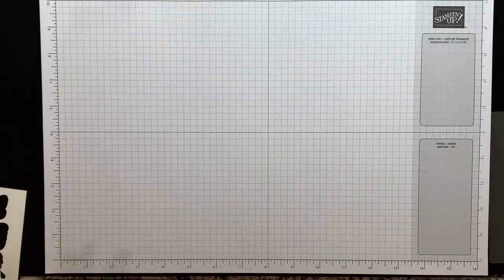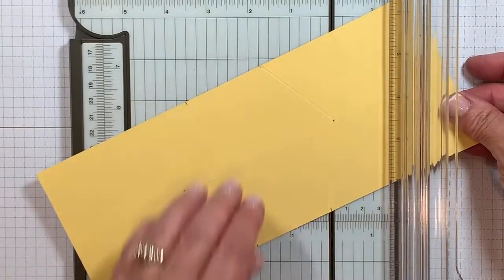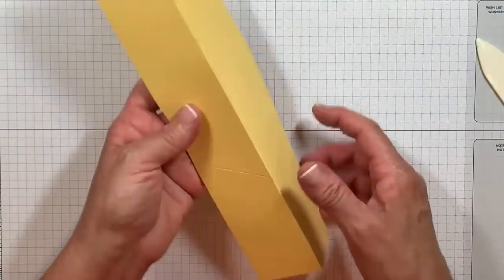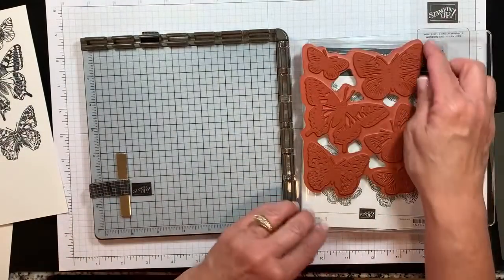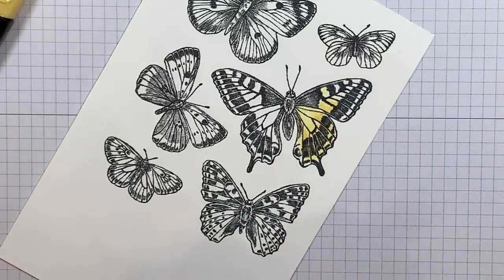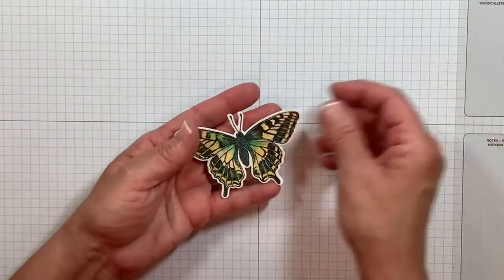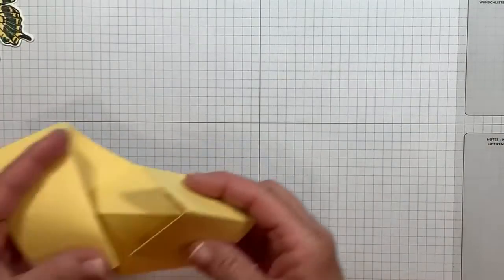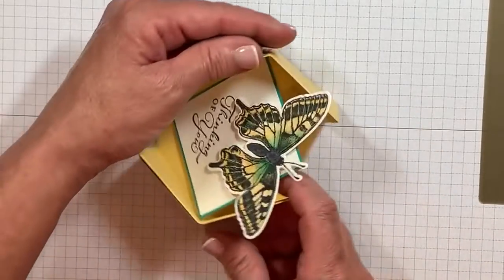🔴 Make a Double Diamond Fold Card That Will Rock Your World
Let me show you how to make a double diamond fold card that will rock your world. Seriously, if you love creative card ideas you’ll flip to make this!

These beautiful fancy fold cards use a brand new stamp set called Butterfly Bouquet. You'll be able to get your hands on this stamp set, the coordinating dies and exclusive promotional designer series papers beginning tomorrow, March 2. Click HERE for details.

Don't let the looks of this double diamond fold card fool you. My DIY card ideas are easy to create! Follow along in this step-by-step video and don't forget to download the project sheet which includes a free template for these fun fold cards.

Double Diamond Fold Card Video Tutorial: Want to make your cards more fun, make interactive cards! You'll definitely want to add this fun fold to your Stampin' Up! card ideas!

**To order supplies, get supply list, or to get measurements

**To view additional photos, read all the details of today's project or to read about my rewards program and look for the March 1, 2021 post.